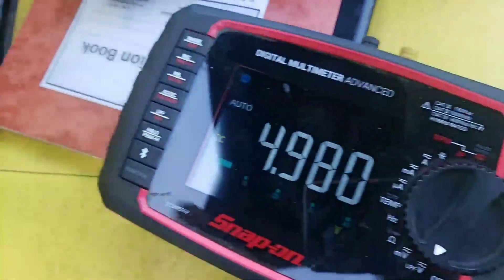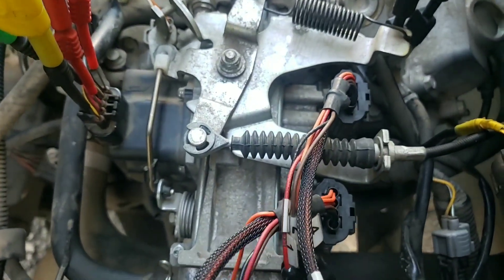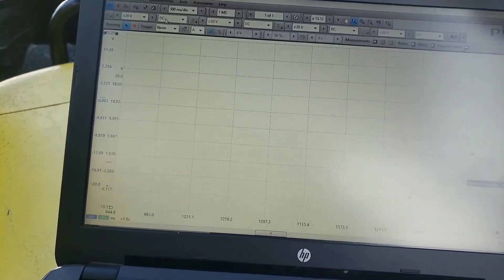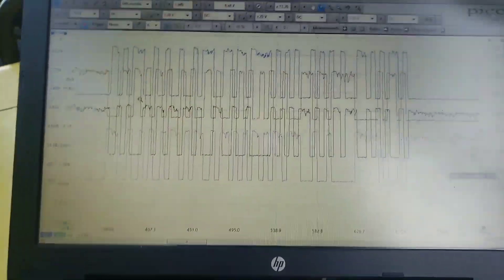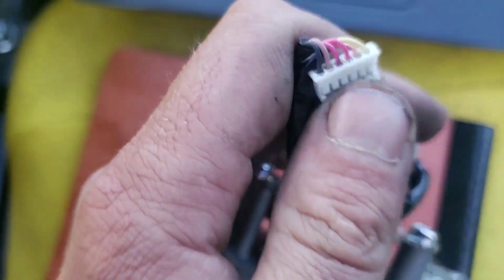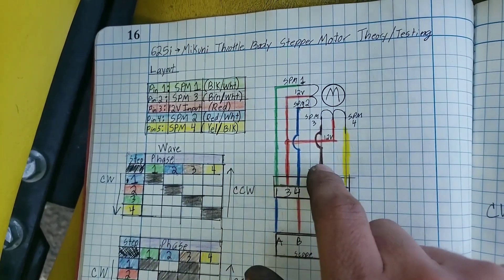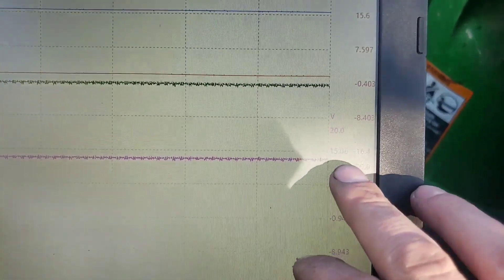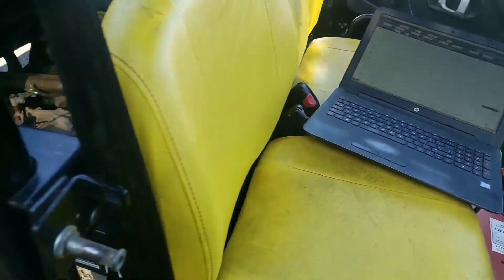XUV 625i - Rough Running & Misfires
Quick diag run through on a 625i gator with some stepper motor testing.